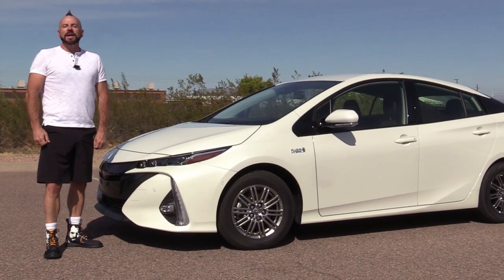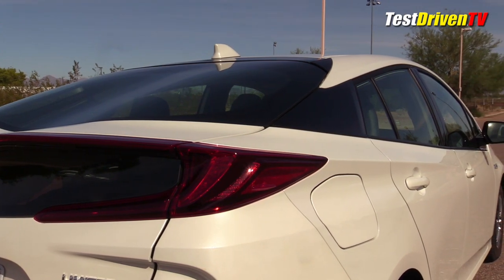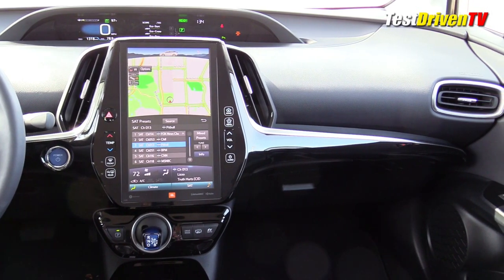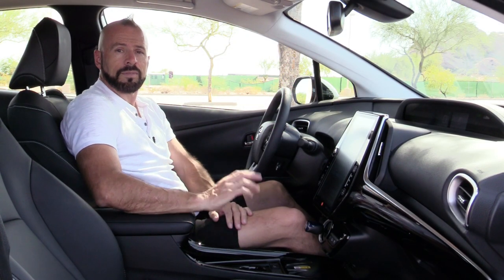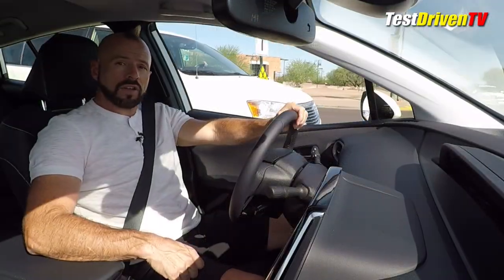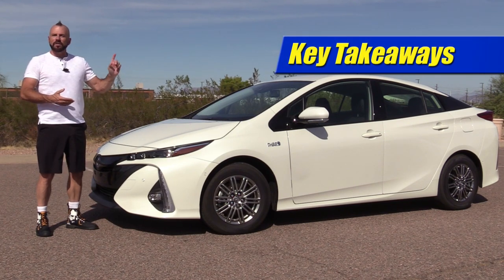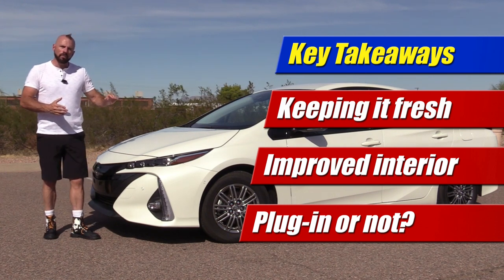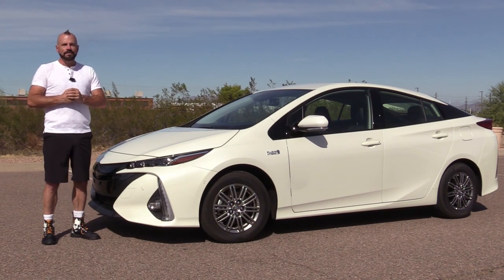2020 Toyota Prius Prime: Test Drive Update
We test the updated and feature enhanced 2020 Toyota Prius Prime plug-in hybrid to see how the changes made have improved the livability, performance, and competitiveness of the car.